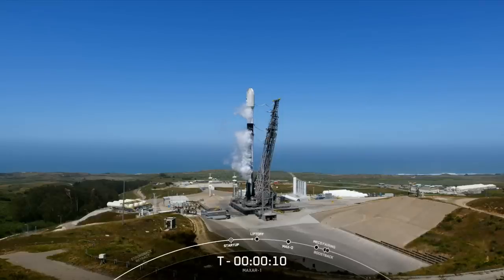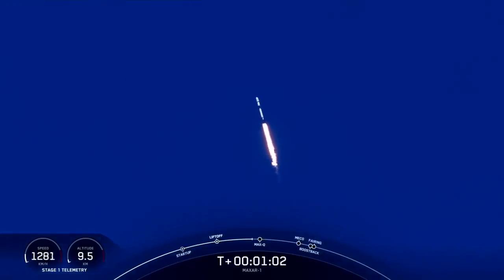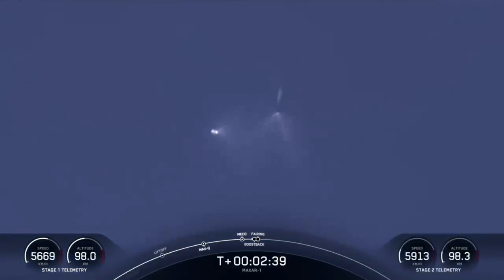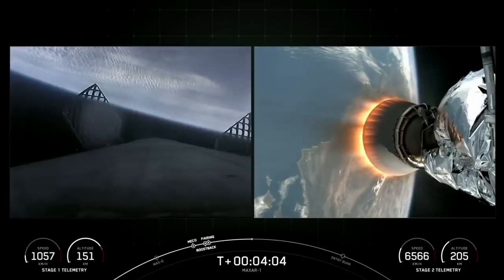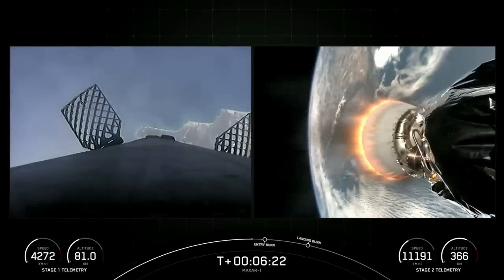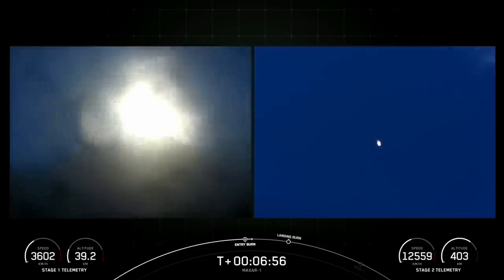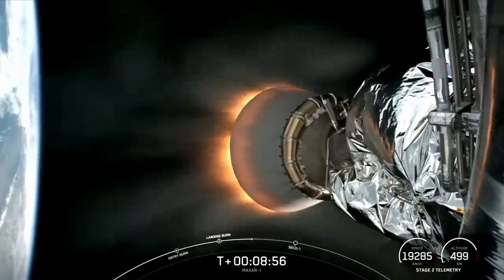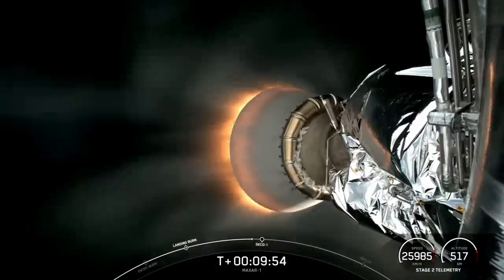SpaceX launches Worldview satellites on booster's record-tying 20th flight, nails landing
A SpaceX Falcon 9 rocket launched Maxar's WorldView Legion satellites from Vandenberg Space Force Base in California on May 2, 2024 at 2:36 p.m. EDT (1836 GMT; 11:36 a.m. local California time).

According to Space.com, it was the 20th mission for this rocket's first stage, tying a record that one Falcon 9  set earlier this month and another one equaled on Saturday night (April 27).

Credit: SpaceX